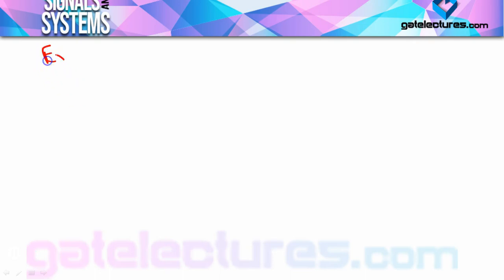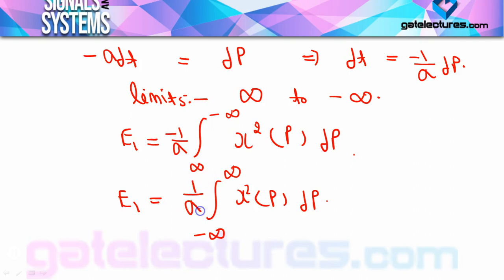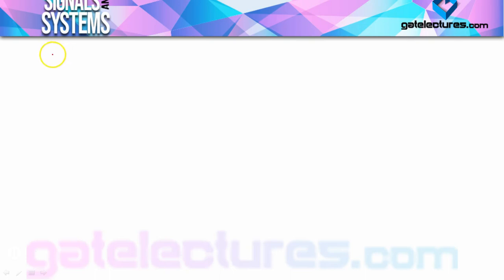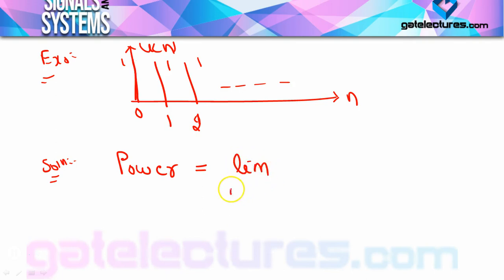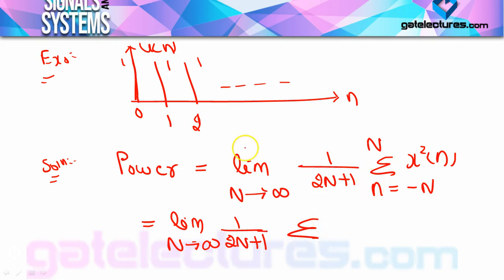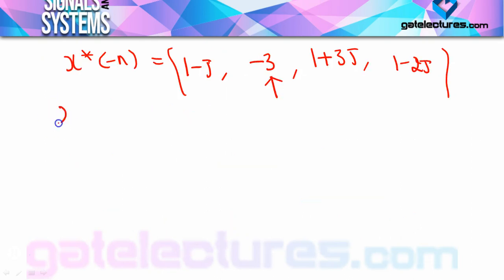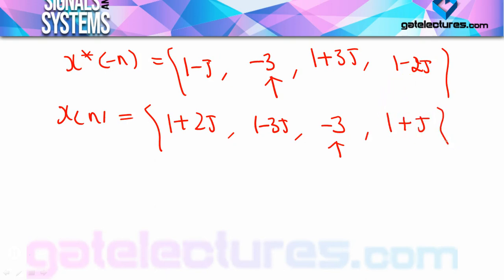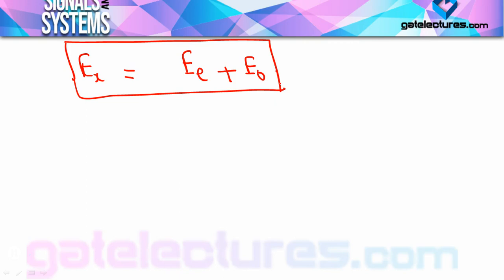Signals and Systems 09 Energy and Power Signals Part 2